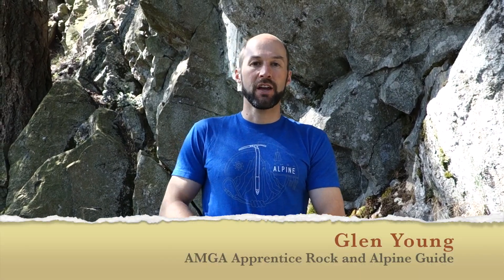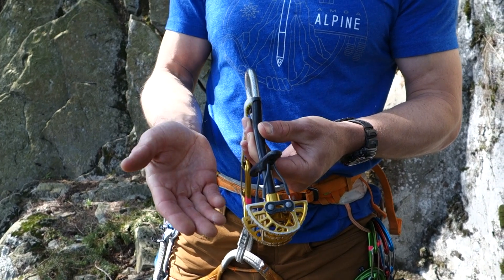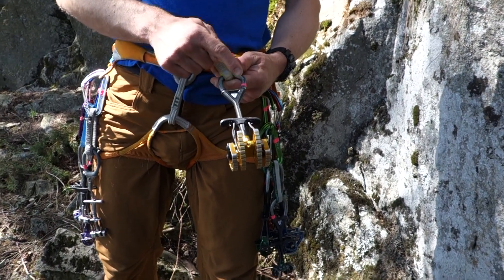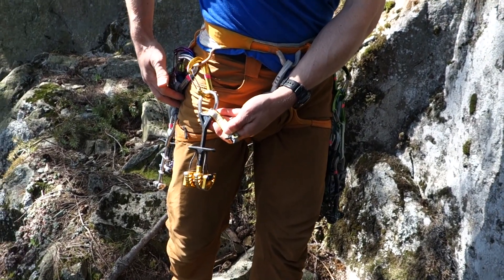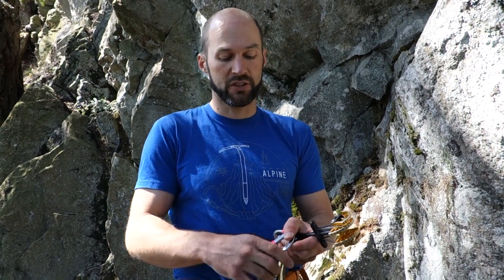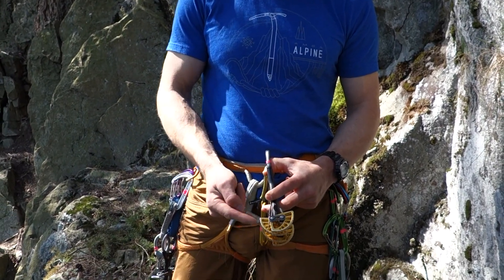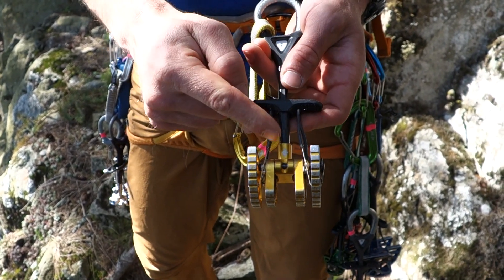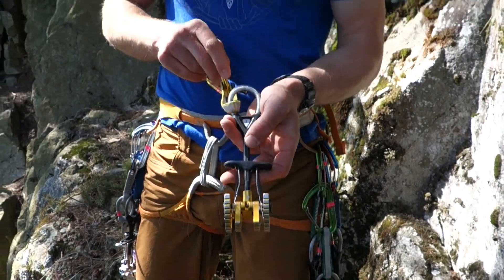Cams: Overview and Parts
Cams are an essential but sometimes confusing piece of trad climbing equipment.  This video introduces the parts of a cam and provides an overview of different designs and their strengths and weaknesses.